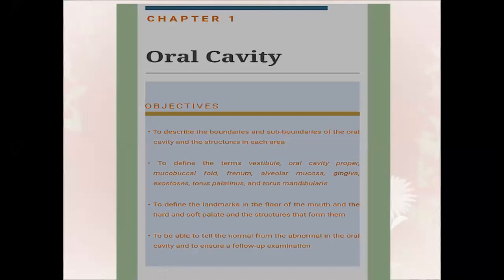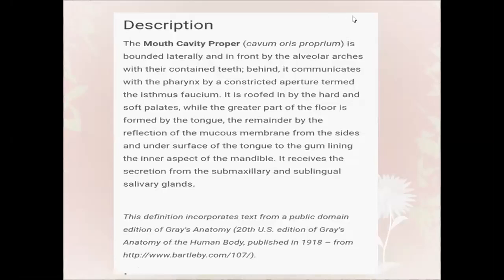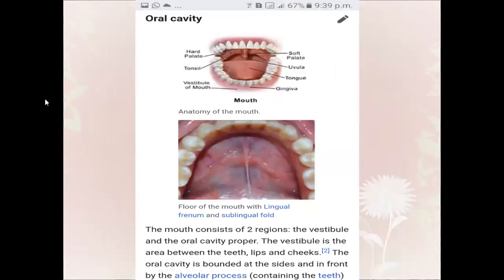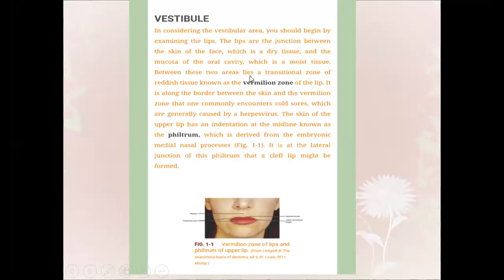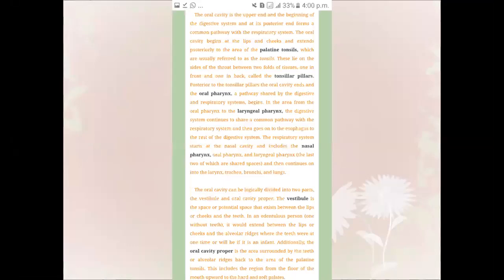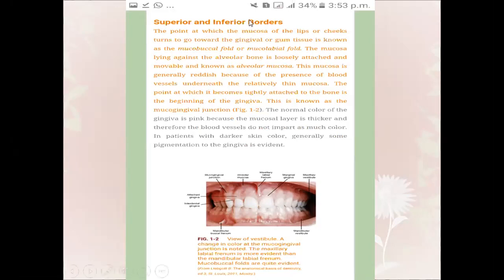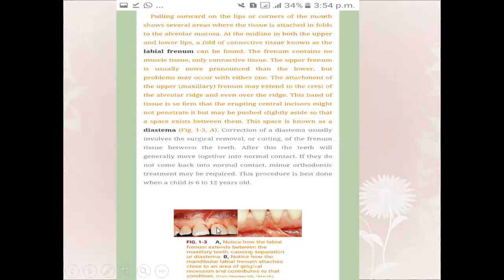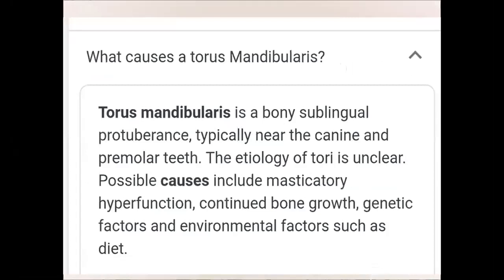Oral Biology, Lecture 1, Definitions and Landmarks of the Oral Cavity, 06/04/2020, Dr Sana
*Definition of the terms Vestibule, Oral Cavity Proper, Muccobucal Fold, Frenum, Alveolar Mucosa, Gingiva, Exostosis, Torus Palatinus and Torus Mandibularis.
* Description of the Landmarks in the Floor of the Mouth and the Hard and Soft Palate.
* Definition of the  Abnormalities in the Oral Cavity.

By Dr Sana
Assistant Professor Oral Biology,
BDS (Bachelor of Dental Surgery),
MPhil Oral Biology (Master of Philosophy).